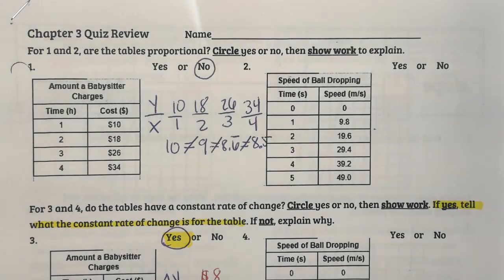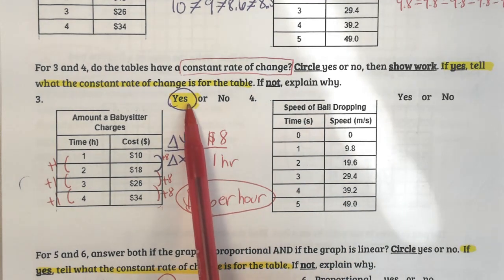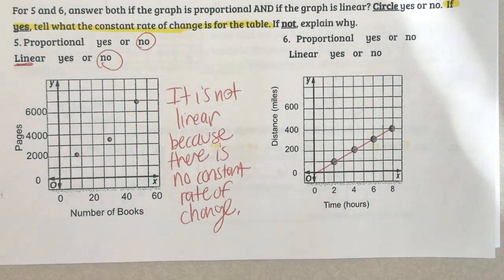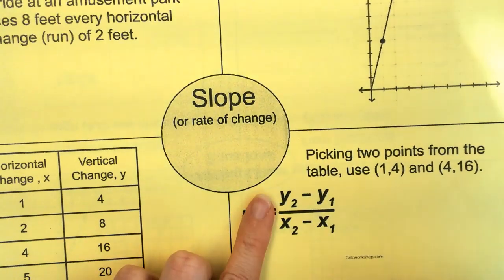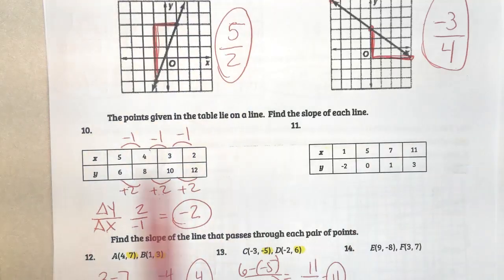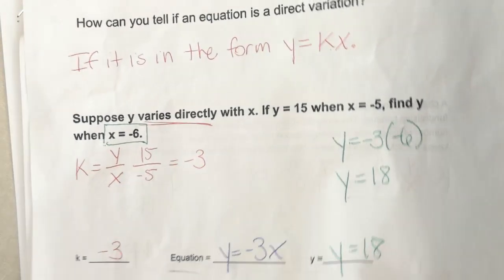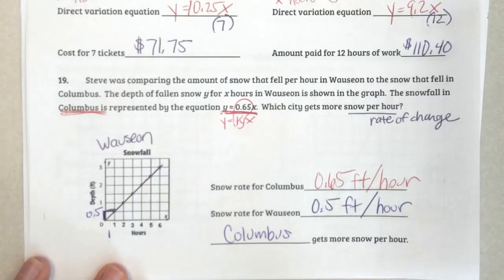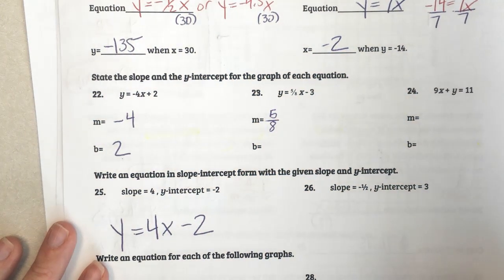C3 Chapter 3 Quiz Review